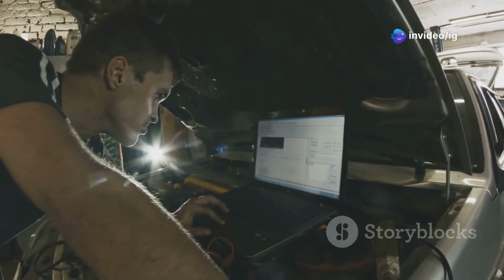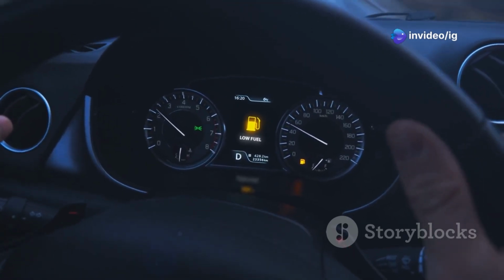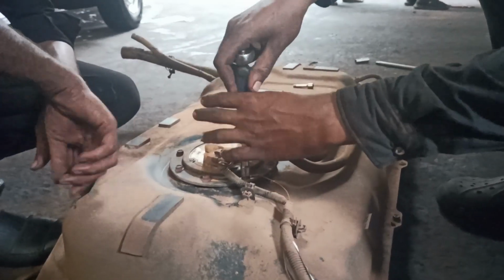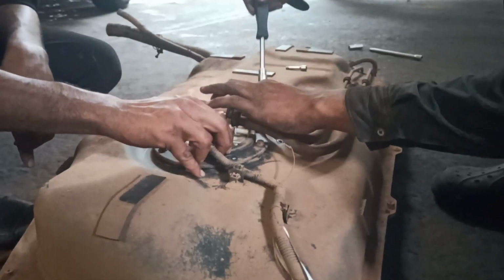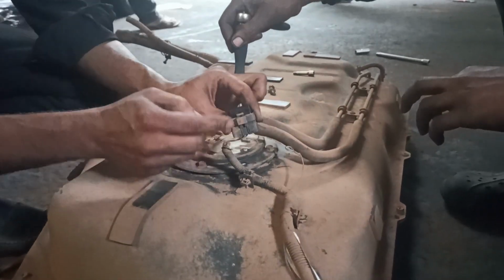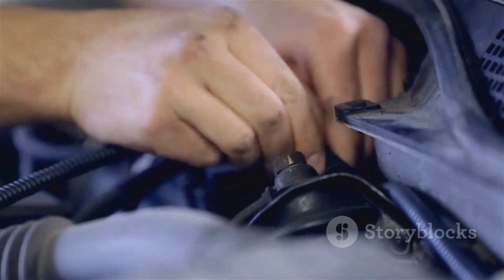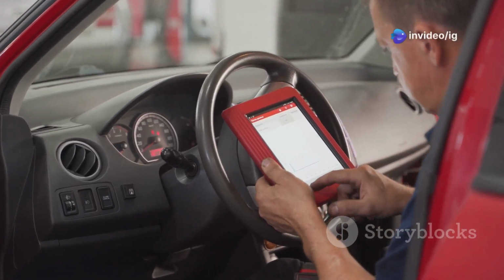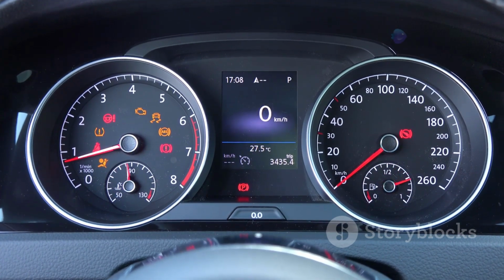P0460 | p0460 fuel level sensor circuit malfunction | code p0460 | p0460 obd2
Hello friends welcome to the ig garage channel today I am telling you how to fix p0460 fuel level sensor circuit malfunction so watch this video and learn how to fix it friends if you like this video then subscribe to the ig garage channel for more videos.

🚗 Hello doston! Aaj hum baat karenge OBD-II trouble code P0460 ke baare mein, jo Fuel Level Sensor Circuit Malfunction ko indicate karta hai. Agar aapke car scanner me yeh code dikh raha hai, toh samajhte hain iska matlab, symptoms, causes, aur solutions!

p0460
p0460 fuel level sensor circuit malfunction
code p0460
p0460 obd2
p0460 nissan
dtc p0460
p0460 ford
p0460 citroen
p0460 chevrolet
p0460 code
obd2 p0460
p0460 trouble code
p0460 toyota
código p0460
codigo p0460
p0460 hyundai
p0460 kia
p0460 fiat
p0460 opel
p0460 honda
p0460 dodge
p0460 mercedes
p0460 ssangyong
código dtc p0460
p0460 soluciones
p0460 gm
p0460 vw
p0460 mercedes benz
p0460 bmw
p0460 audi
p0460 mini
p0460 seat
p0460 erro
fuel level sensor
fuel level sensor circuit
dtc p0460 overview: fuel level sensor a circuit malfunction

🔍 P0460 Code Kya Hai?
P0460 trouble code tab trigger hota hai jab ECM (Engine Control Module) detect karta hai ki fuel level sensor se jo signal aa raha hai, woh expected range se match nahi kar raha. Yeh code fuel gauge ya fuel level sensor me problem hone ka indication deta hai.

⚠ P0460 Code Ke Symptoms:
✅ Fuel gauge galat reading dikhata hai (full ya empty)
✅ Check Engine Light (CEL) ON ho sakti hai
✅ Fuel mileage calculation me problem ho sakti hai
✅ Kabhi kabhi engine misfire ya rough idling ho sakti hai

🔧 P0460 Code Ke Possible Causes:
🔸 Faulty fuel level sensor
🔸 Fuel sending unit damage ya wear out ho sakta hai
🔸 Wiring ya connectors damaged ya corroded ho sakte hain
🔸 Fuel tank sensor circuit me short ya open circuit ho sakti hai
🔸 ECM me glitch ya software issue ho sakta hai

🛠 P0460 Code Kaise Fix Karein?
🔹 Step 1: OBD-II scanner se confirm karein ki koi aur related codes toh nahi hain
🔹 Step 2: Fuel gauge ko check karein aur manual method se fuel level verify karein
🔹 Step 3: Fuel level sensor aur wiring harness inspect karein
🔹 Step 4: Agar fuel sending unit damaged ho toh replace karein
🔹 Step 5: Scanner se code clear karein aur system ko retest karein

🚗 Final Thoughts:
P0460 code usually fuel level sensor ya wiring issue ki wajah se aata hai. Agar yeh code aa raha hai, toh fuel gauge aur wiring harness pe dhyaan dena zaroori hai.